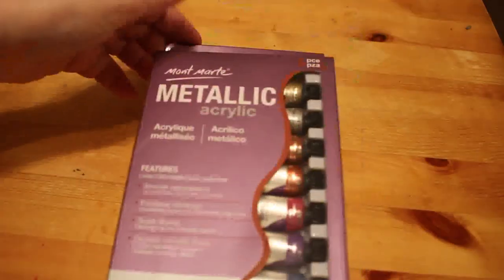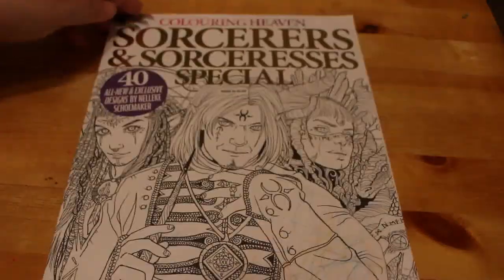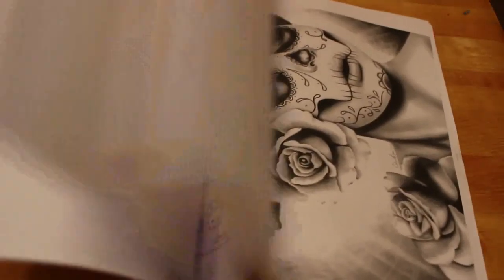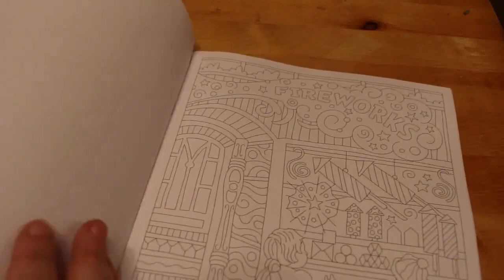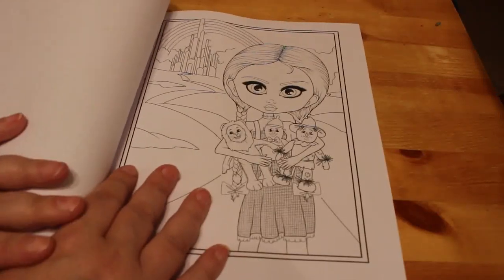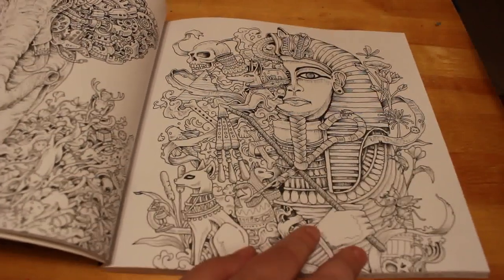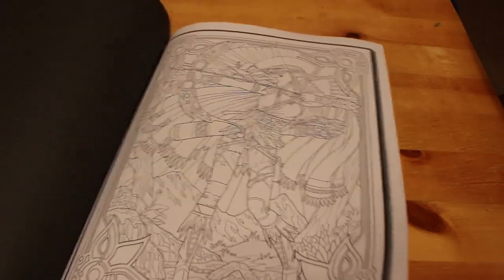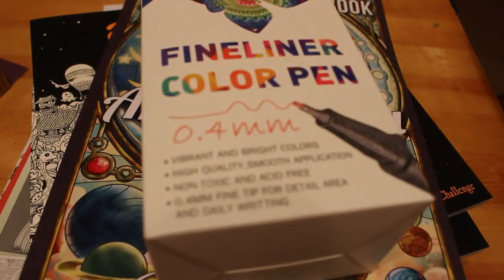coloring book 48